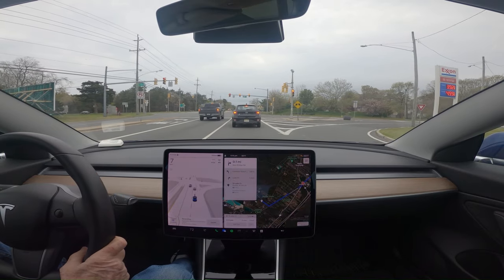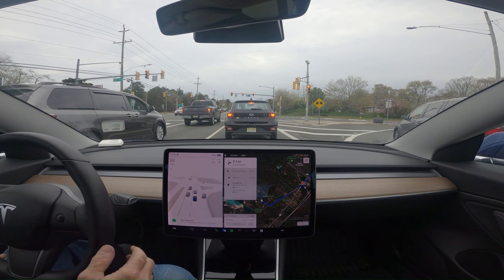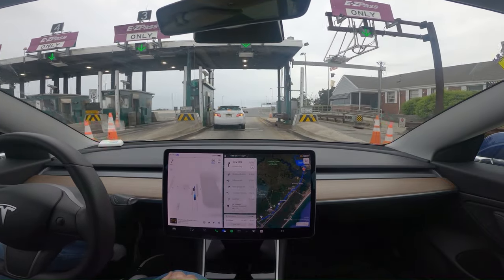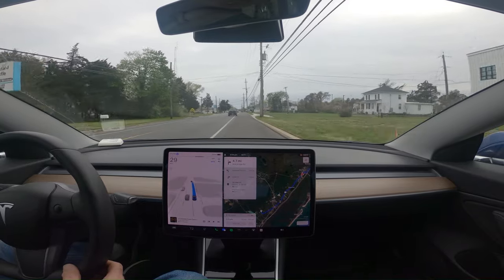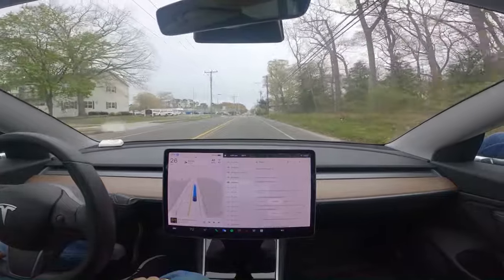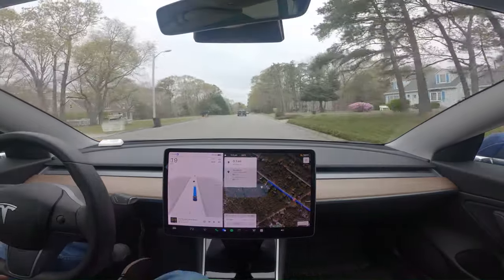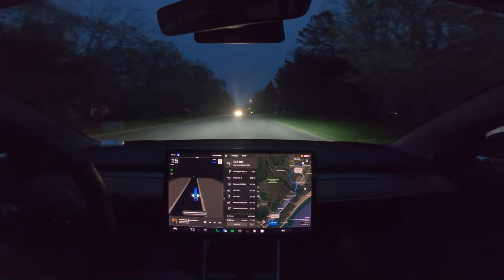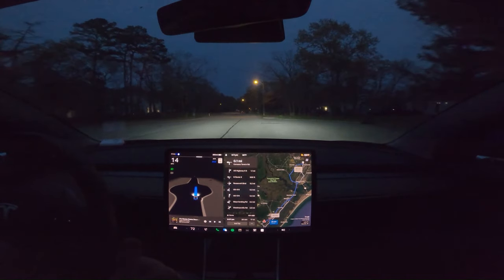Tesla FSD Supervised 12.3.4 Supervised compilation #1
Compilation of shorts in landscape view of Tesla FSD Supervised 12.3.4  And yes, I know I said the car moved right when in fact it moved left around the person in the road. My bad.